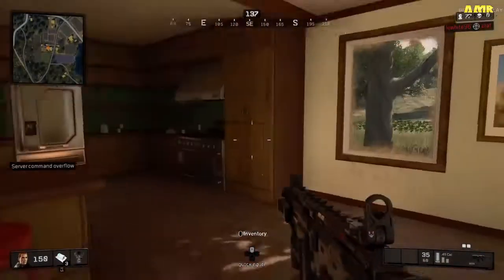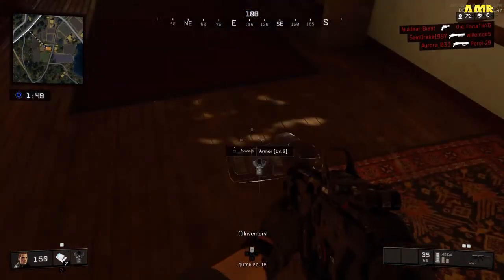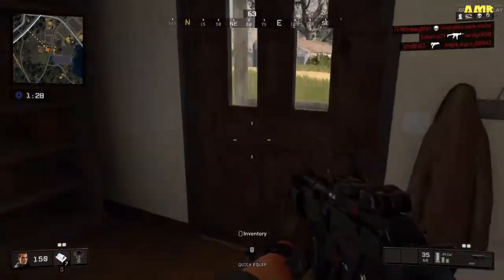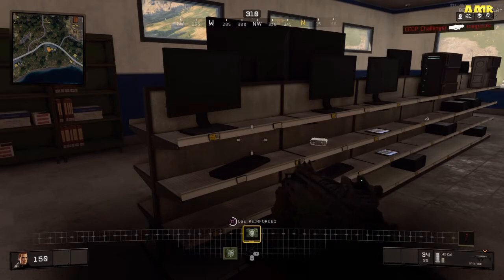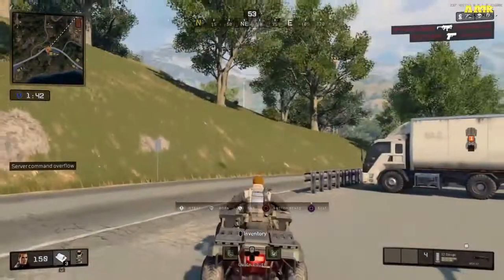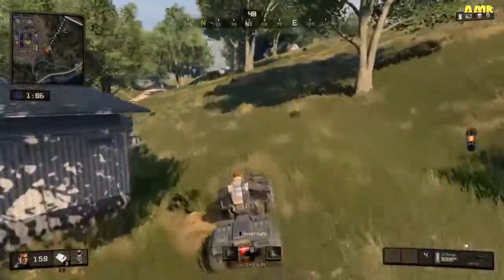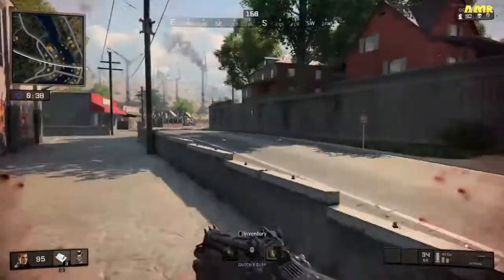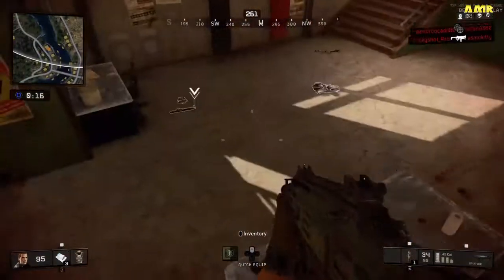COD Black Ops 4 Black Out|This Is Epic!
Watch me play the new mode blackout in the new call of duty 4 black ops. This mode is like Fortnite/PUBG Battle royal remixed with COD. It is amazing and fun.

About Game:
Call of Duty: Black Ops 4 (stylized as Call of Duty: Black Ops IIII) is an upcoming multiplayer first-person shooter developed by Treyarch and published by Activision. It is scheduled to be released worldwide on October 12, 2018, for Microsoft Windows, PlayStation 4 and Xbox One. It is a sequel to the 2015 game Call of Duty: Black Ops III and will be the fifth entry in the Black Ops subseries, and the 15th main installment in the Call of Duty series overall.

Black Ops 4's multiplayer features the return of Specialists, unique soldier characters with special abilities and traits. The game features a total of ten Specialists, six of which (Ruin, Prophet, Battery, Seraph, Nomad, Firebreak) are returning characters from Black Ops III, while the other four (Recon, Ajax, Torque, Crash) are new additions. It will also feature remakes of five fan-favorite maps, Jungle, Slums, Summit, Firing Range and Nuketown.[4] Treyarch stated that the maps will be available to all players at launch except Nuketown which will follow 'shortly after'.

Multiplayer has also been reworked with various changes for more tactical and teamwork gameplay. Health regeneration is removed in favor of a manual healing system (with each player having a health bar), weapons are now given predictive recoil patterns, and a mixed ballistics system, using both hitscan and projectile damage, is employed as opposed to just hitscan. Weapon customization is also emphasized, allowing for deeper personalization of players' arsenals; attachments are also given tiers, with tier-2 upgrades providing even bigger improvements to the weapons. Certain weapons also offer Operator Mods, which significantly change how a weapon works, while costing a significant portion of the 10 customization slots per class.

In addition, the game includes a Solo Missions mode featuring skill-based missions that contain backstories on various Specialists in the game. The missions are set within the same narrative world of the Black Ops campaigns, between the events of Black Ops II and Black Ops III.[5]